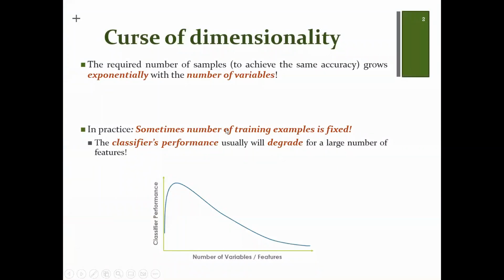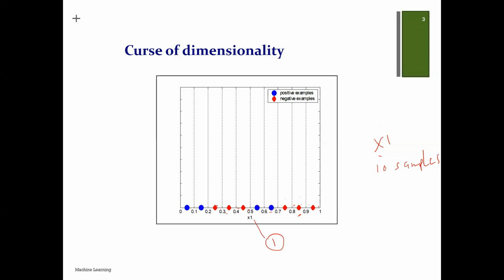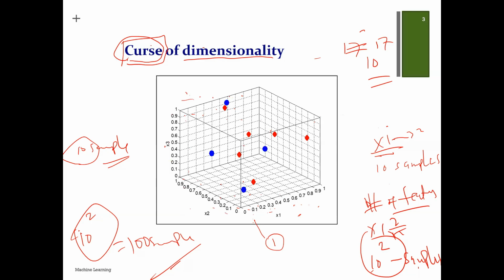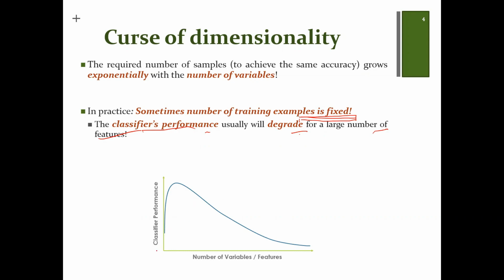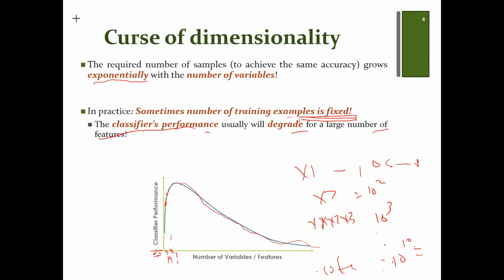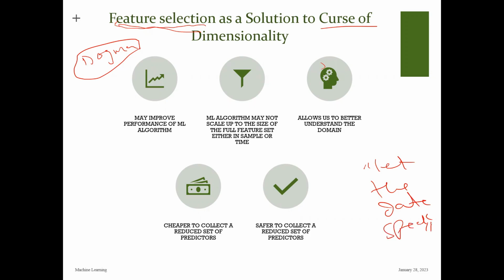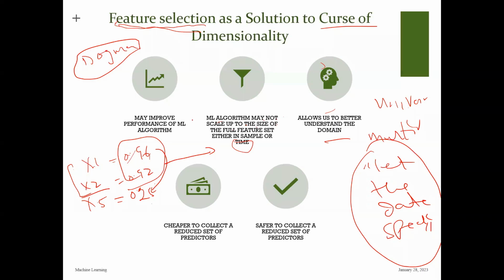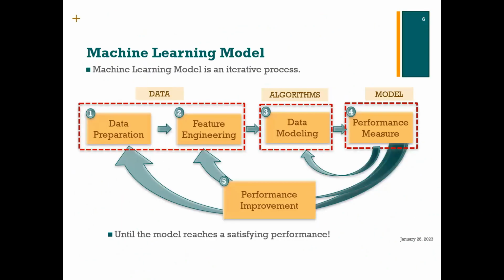Curse of Dimensionality in Machine Learning Explained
This video presents one of the very important concepts in machine learning called “Curse of Dimensionality”. It is expressed as thus: the required number of samples (to achieve the same accuracy) grows exponentially with the number of variables (features)!. I.e., as the number of features increases the corresponding number of samples needed to maintain the performance of the model increases in an exponential manner. Since the principle of let the data speak is very important as it means the data will determine the possible predictive outcome of the models being build. Often the number of samples are fixed while number of features could be more thereby leading to the problem of curse of dimensionality. Therefore, this video presents this concept in very clear form and also offer the unique solution for this common problem in machine learning model development process.